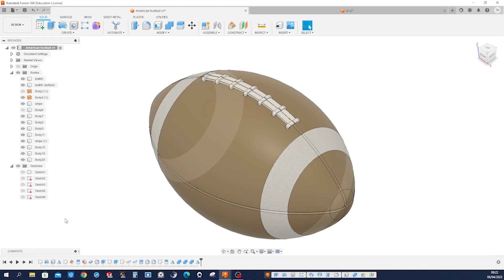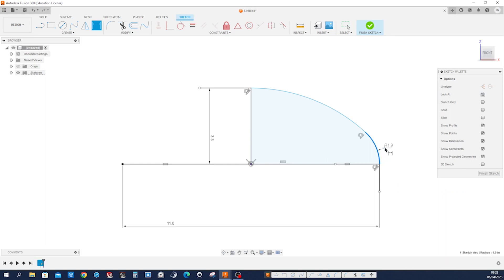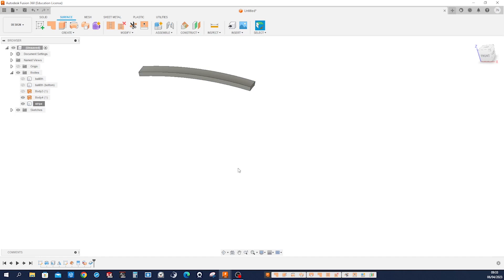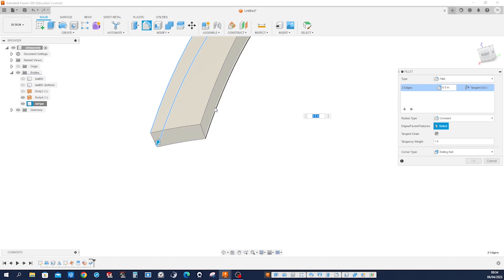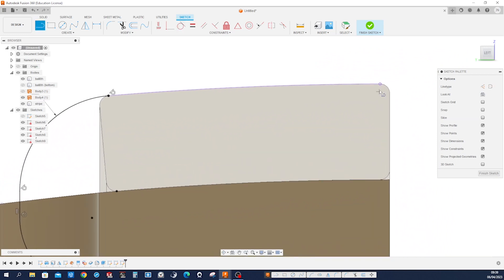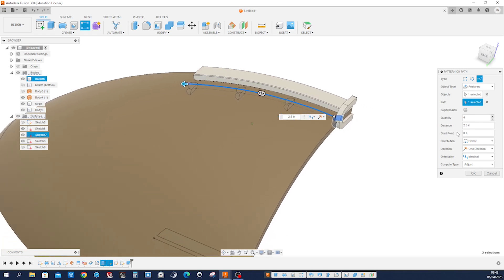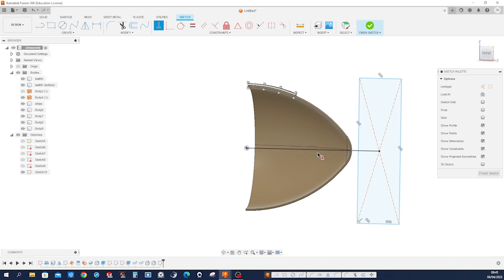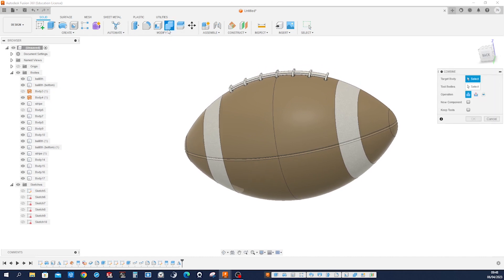Master Fusion 360 and Design a Football Before You Know It!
In this tutorial, we'll be working on a football in Fusion 360.
If you're looking to Learn Fusion 360 and create a 3D model, this is the tutorial for you! In this video, we'll be sharing with you step-by-step how to design an American football in Fusion 360. We'll be teaching you the basics of Fusion 360, including how to model objects. So whether you're a beginner or a more experienced user, this video is a great resource for you!
Let's model this American football with Fusion 360. We will revolve the shape  and  work on 1/8th of the model. Project a sketch to the offset of  a surface, pattern along a path of a feature and a part, split a surface with a sketch,  mirror and pattern. The tutorial illustrates how  to apply appearances  to bodies as  well as to faces.